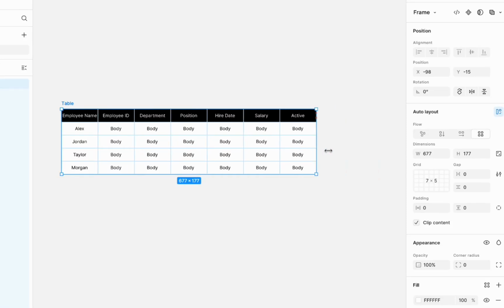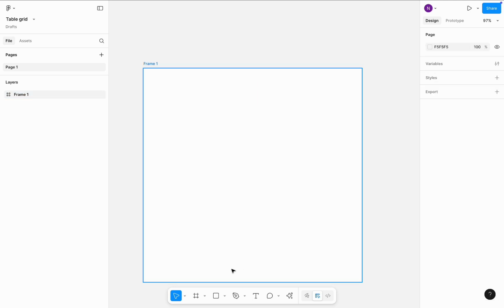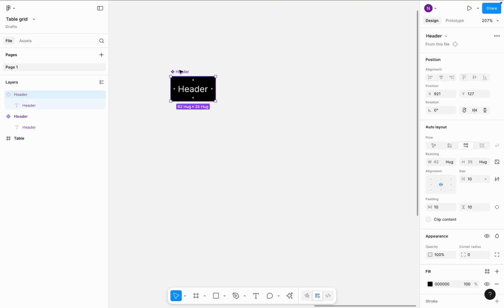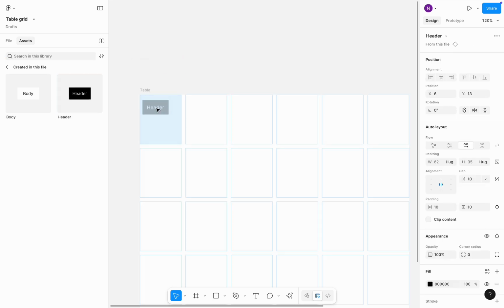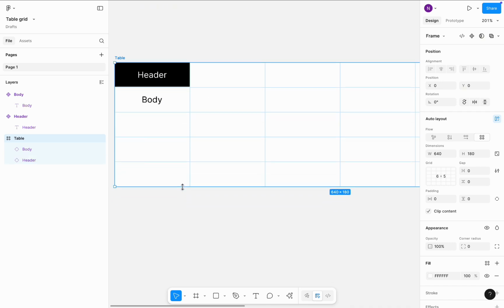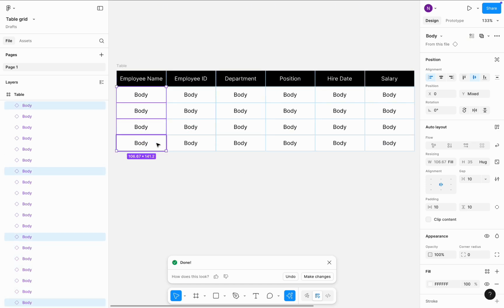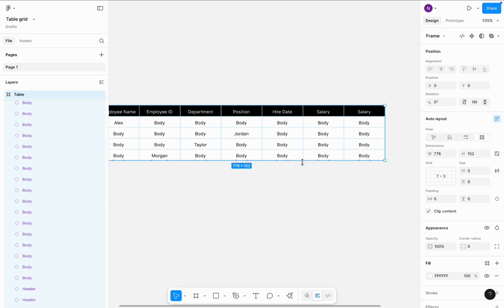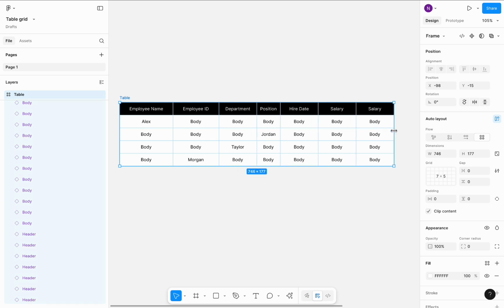Designing Responsive Tables with Figma Grid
In this tutorial, I’ll show you how to design a responsive table using Figma’s new Grid feature. You’ll learn how to set up a flexible grid layout tailored for tables, how to customize it as your content changes, and how to define fixed column widths for consistent structure across screen sizes.